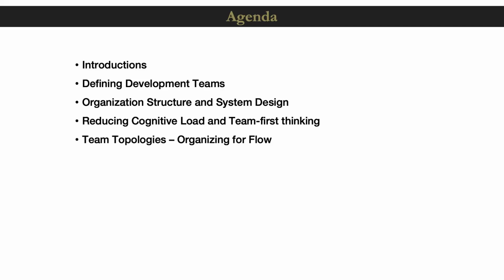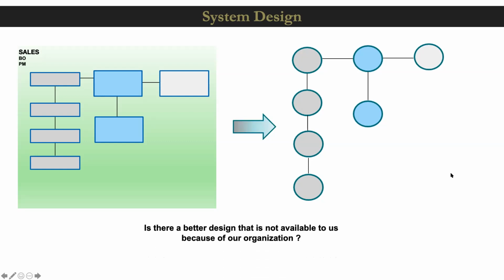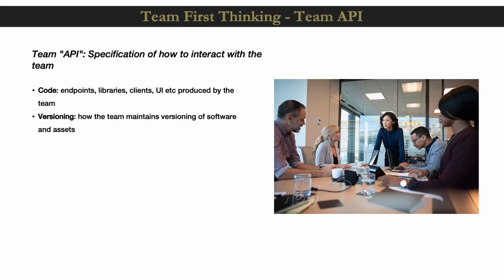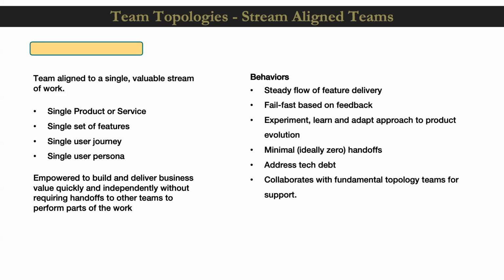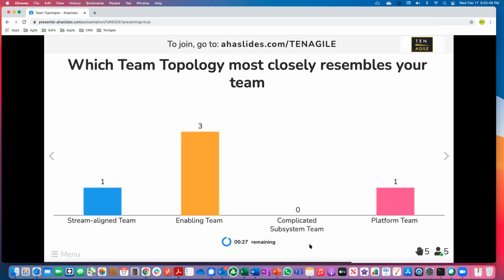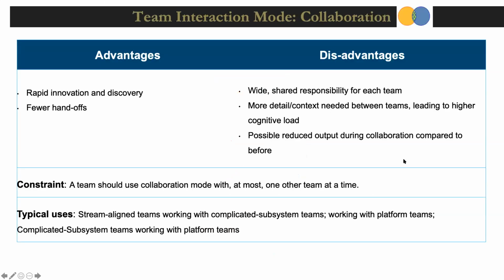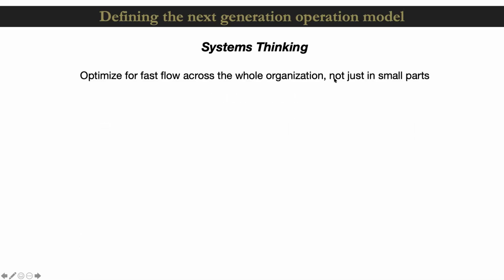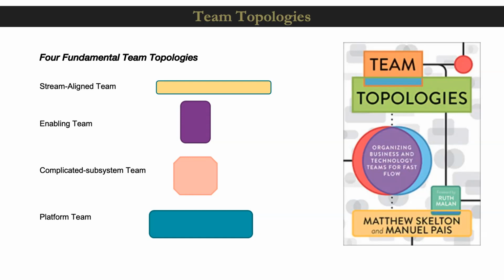Team Topologies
Team topologies looks at the changing dynamic of teams operating in an environment influenced by agile methods and techniques. Communication structures used by teams are indicative of tacit knowledge on how “work gets done” in an enterprise and is often distinct from organizational hierarchy.As teams embrace agile values and principles with the expectation of faster and predictable delivery of value; it starts to test the existing organizational design for software delivery.In this webinar we look at a new approach on team organization that enhances team interaction and agility while providing guidance on organizational design for software delivery in a sustainable manner.

Topics
- Introductions
- Defining Development Teams
- Organization Structure and System Design
- Reducing Cognitive Load and Team-first thinking
- Team Topologies – Organizing for Flow
- Team Interaction Modes
- Defining the next generation operation model
- QnA